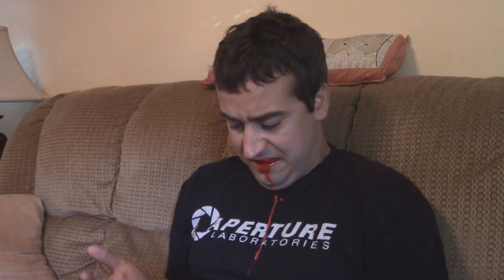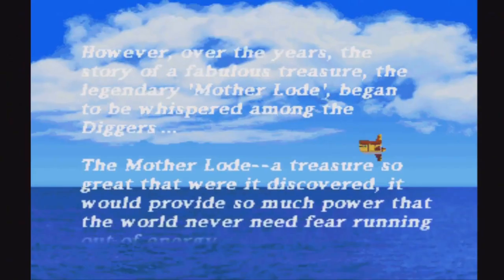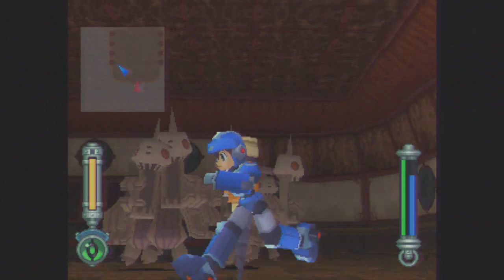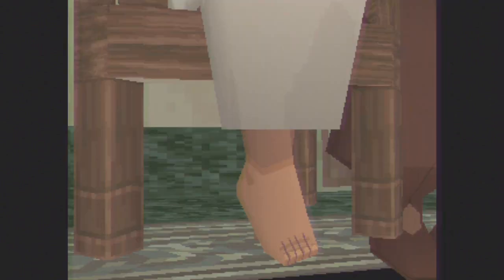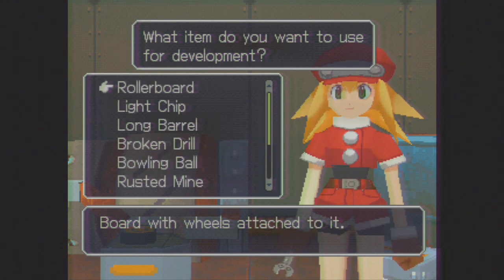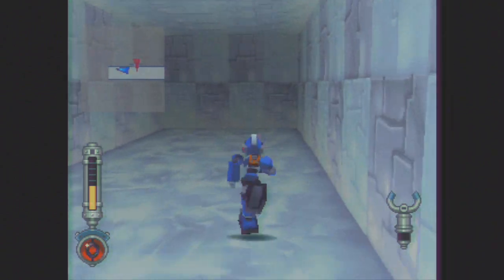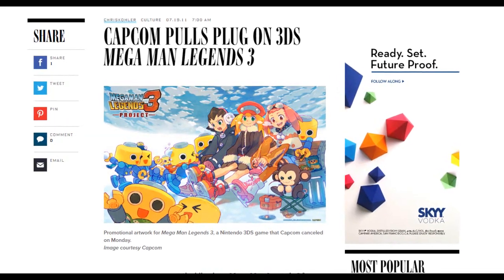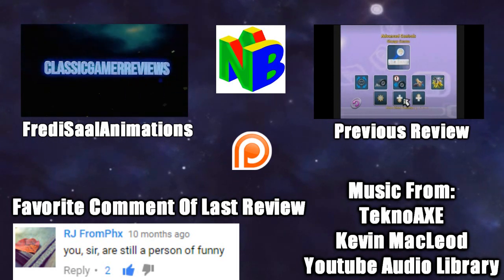Classic Gamer Reviews-Mega Man Legends 2 (PS1, PS3, Vita, PSP)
(Episode 37)

Morgan Freeman voice
He'll make you custom voice messages of celebrity's for use in your videos or anything else!

Like CGR on Facebook and suggest future stuff and get updates

Maybe we need like 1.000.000 people strong for Mega Man Legends 3

Mighty Eight Bit Ranger Remastered
by TeknoAXE

Hip Hop Sax
by TeknoAXE

The Crypt of Boone Helm Remastered
by TeknoAXE

This video is not being published for gain or financial reward, it is in fact a work of art.

This or any video from our YouTube channel may or may not at any time contain in full or in part, a series or multiple series of derivative works which are LEGAL under FAIR USE LAW.

(1) the PURPOSE and CHARACTER of the use, including whether such use is of a commercial nature or is for NON-PROFIT educational purposes;